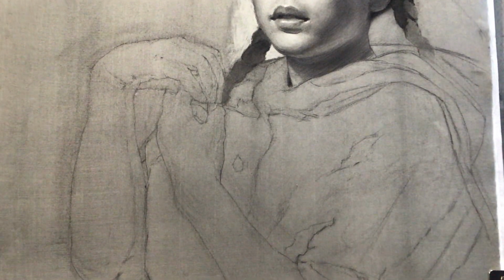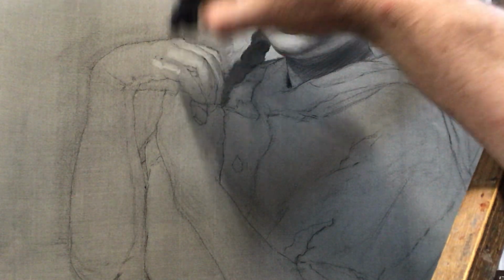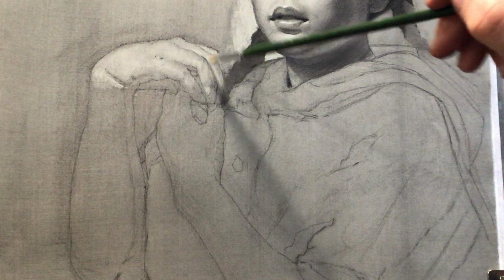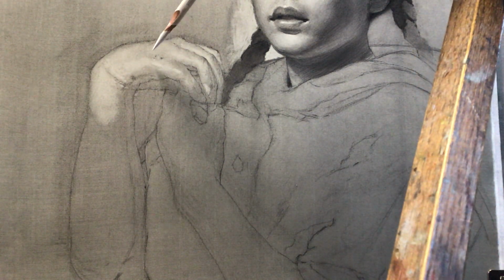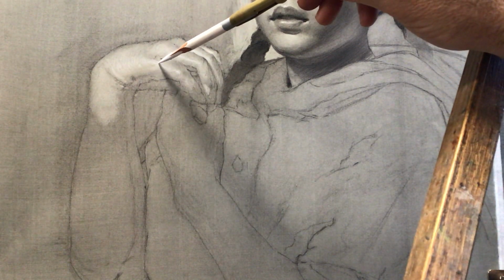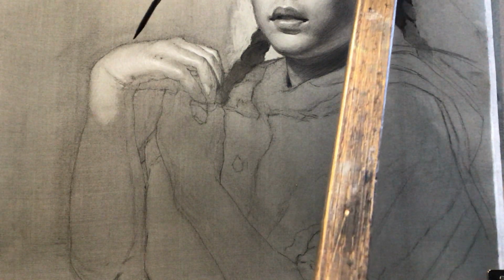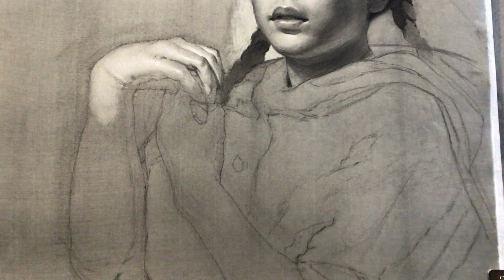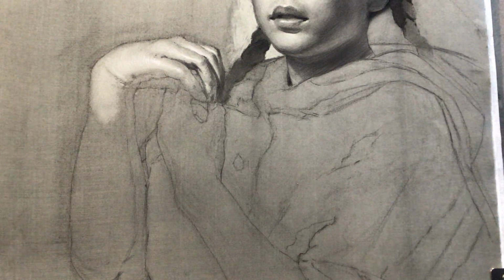Portrait of Eva 6, modeling the Hand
Working through the initial stages of rendering and modeling the hand.